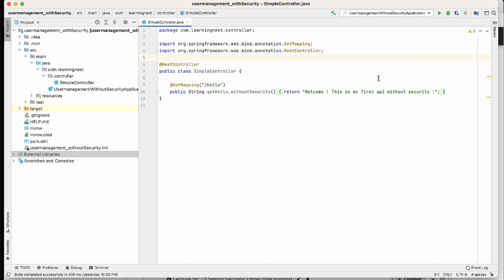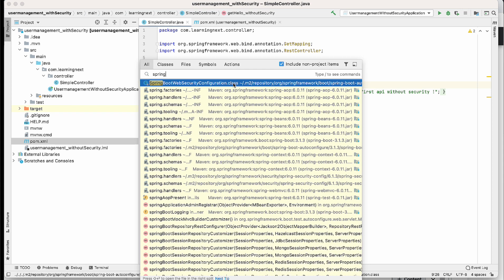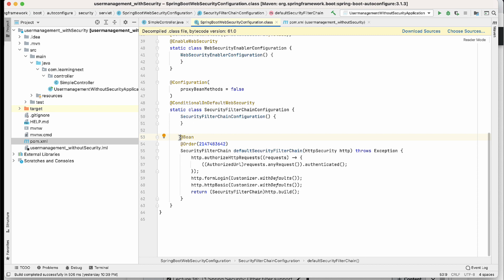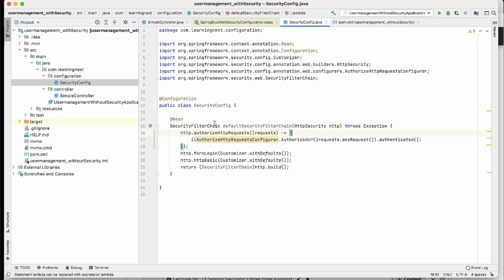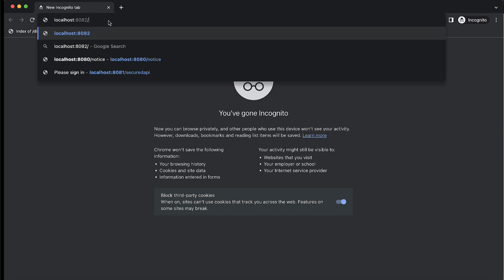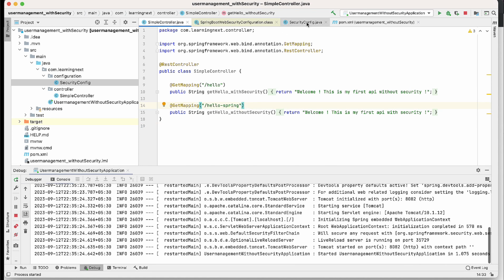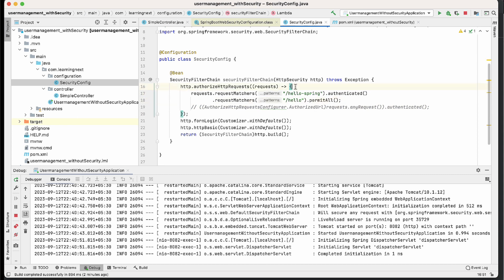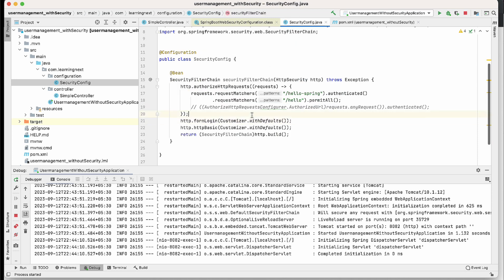spring Security Default Config Override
Override the default configuration of the Spring Security